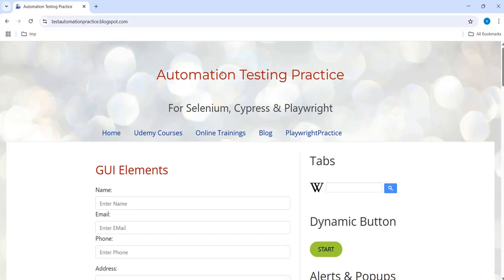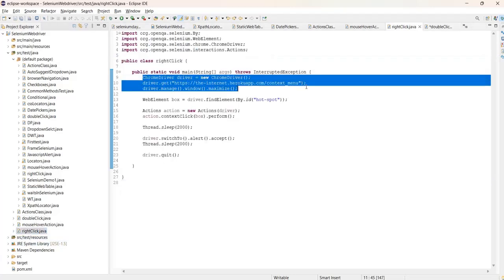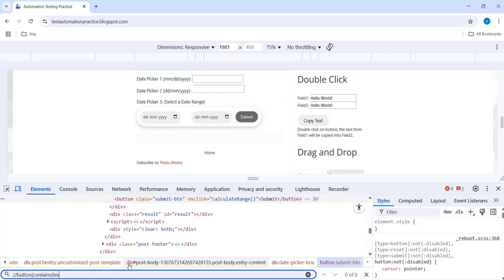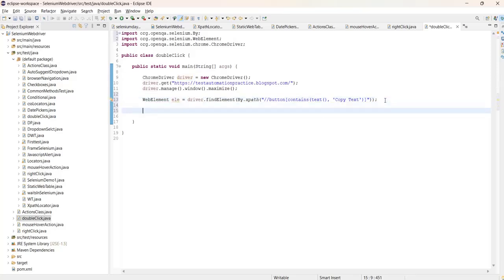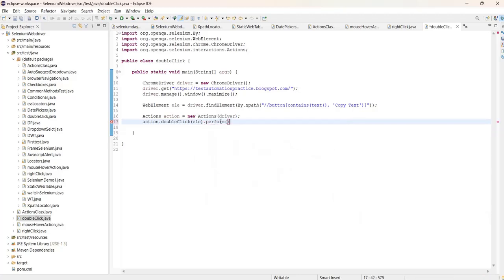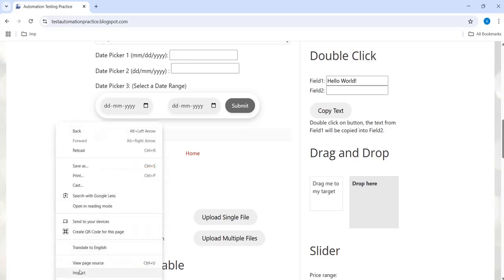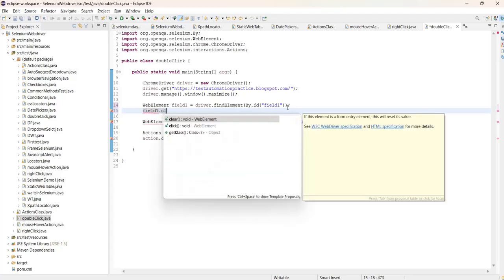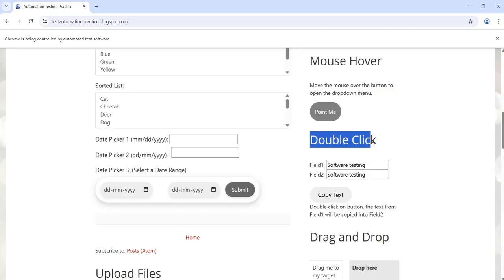Selenium WebDriver| Mouse Actions| How to perform Double Click on an element?